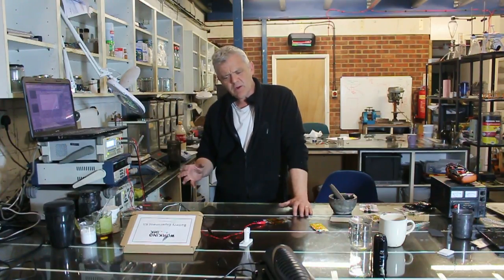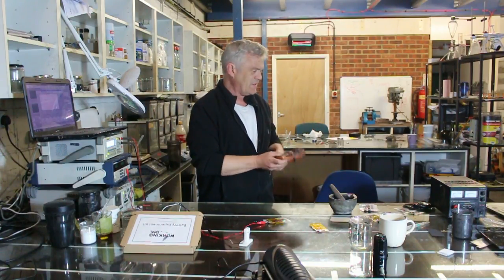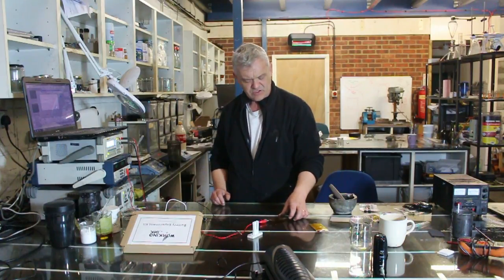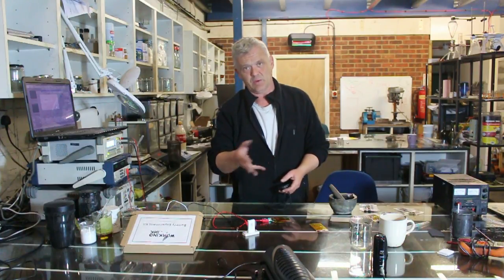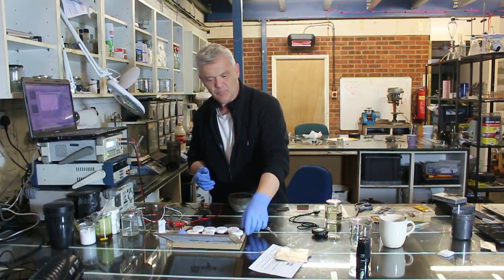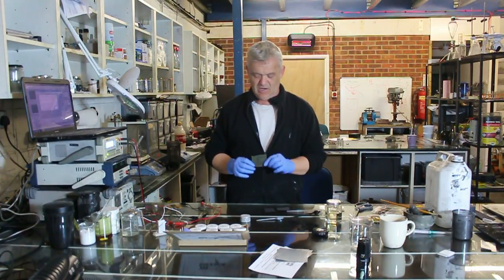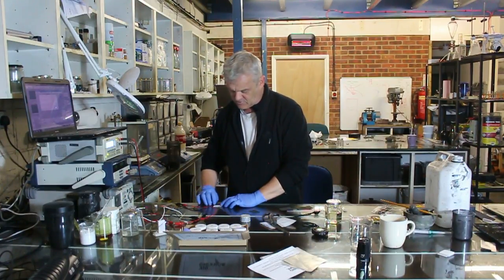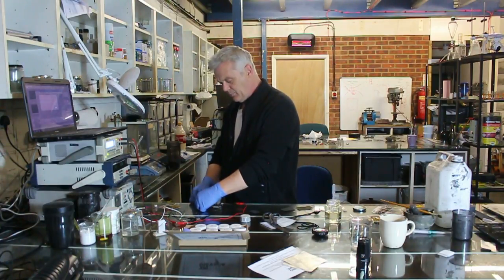How To Use The Battery Experiment Kit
This is all about using our experiment kit it can be found on the shop and the super capacitor video can be found